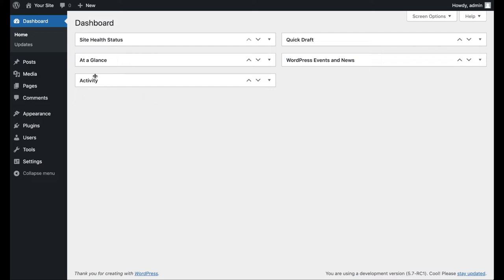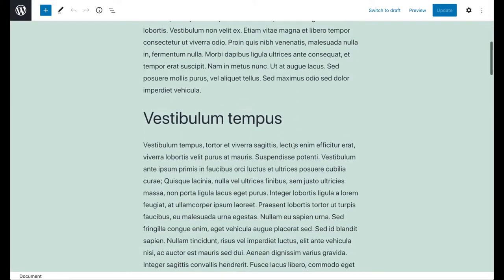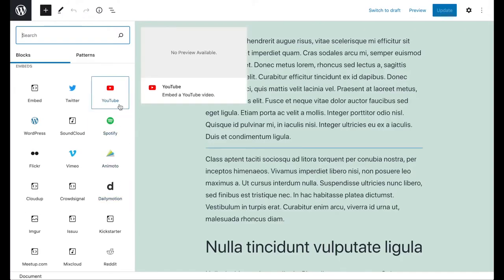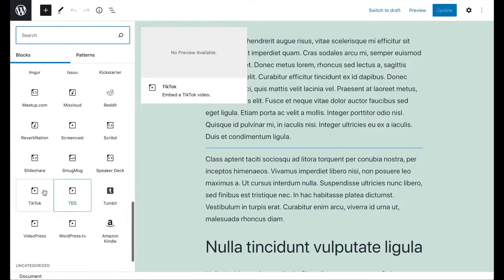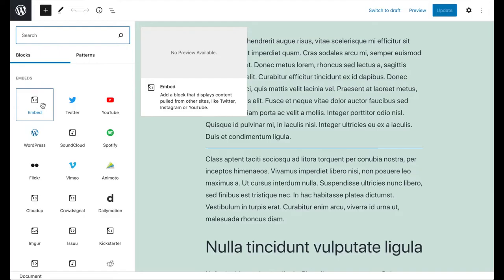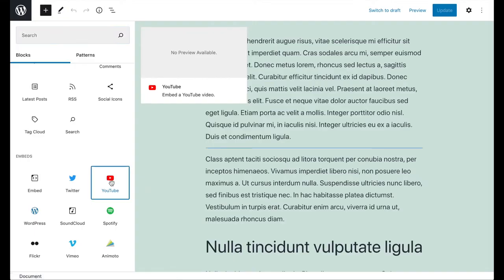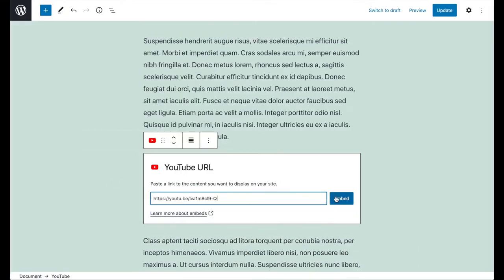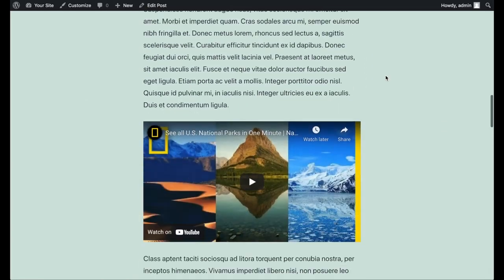How to Embed Videos In WordPress || Digital Academia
How to Embed Videos In WordPress
In this video, we show you how to use Gutenberg blocks to add videos to your website from a wide range of sources.

WordPress For Education
The Digital Academia website offers academic writing and digital marketing services, focusing on personalized support for students and professionals. Their expertise includes SEO, content creation, and academic writing. They emphasize timely delivery, quality work, and a student-centric approach, with testimonials from experienced team members. The site also features a blog with insights on academic writing, marketing strategies, and reputation management.